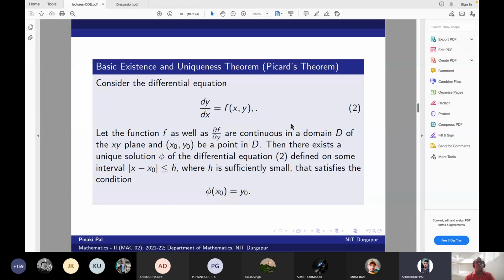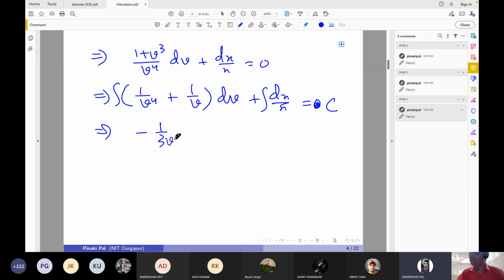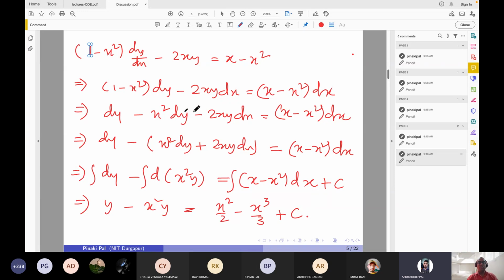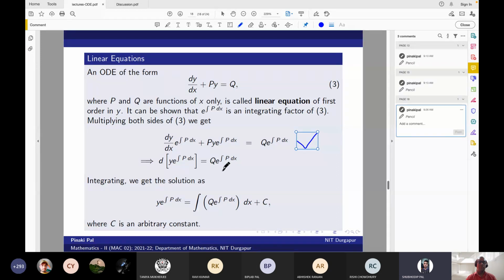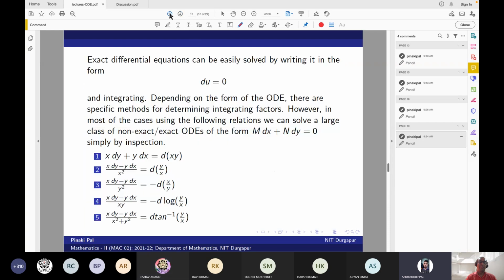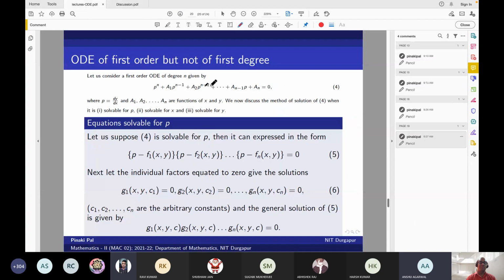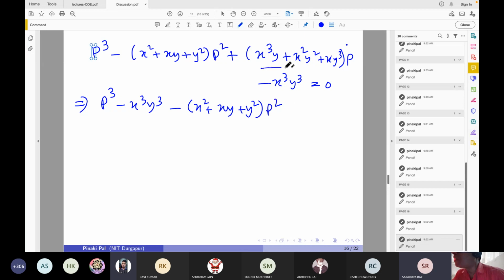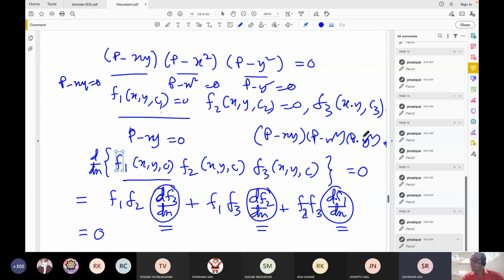Ordinary Differential Equations || Engineering Mathematics II || Lecture 5 || NIT Durgapur 🔥🔥🔥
💪 your knowledge 🤩 with engineering lectures of professors ❤️  ❤️  ❤️  of National Institutes of Technology Durgapur.🔥🔥🔥

Search By:
1st year
1st semester
Engineering
Nit
nit
Dgp
dgp
durgapur
Engineering Physics
Engineering Chemistry
Engineering Mathematics
Engineering Maths
Engineering Mechanics
Biotechnology
Environmental Science
Electrical Technology
Basic Electronics
Autocad
Computer Science

substitution method for solving differential equations

laplace transform differential equations

integrating factor differential equations

power series solution of differential equations

engineering mathematics differential calculus 1

engineering mathematics differential calculus 2